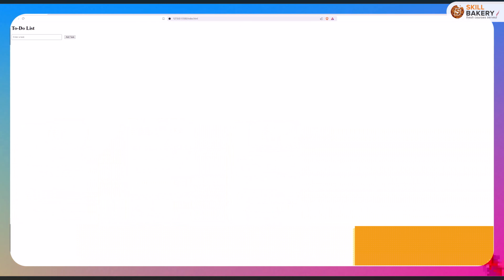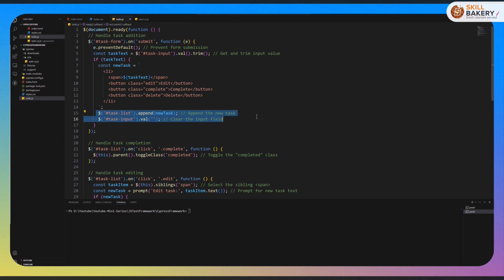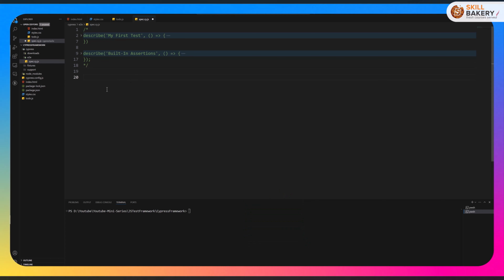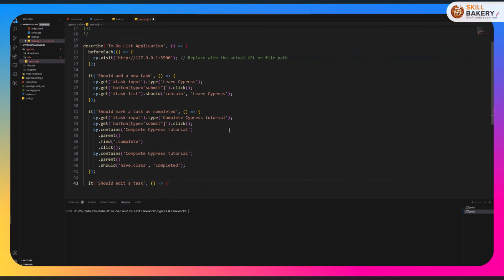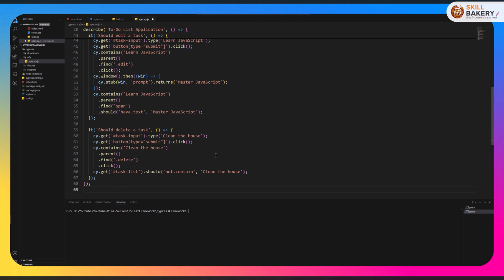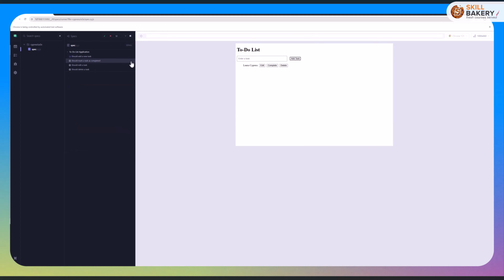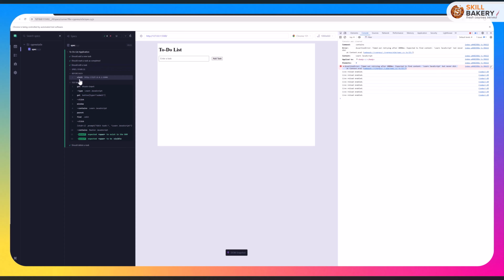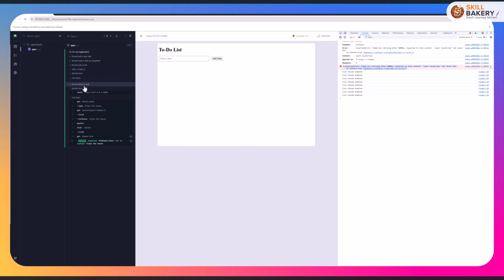Web Developers : 3-Master Cypress: Editing Tasks in a Dynamic To-Do App with Advanced Test Cases! 🚀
🚀 Unlock the Full Potential of Cypress! 🚀
In this tutorial, learn how to test and automate a dynamic To-Do List app using Cypress. Watch as we handle editing tasks efficiently with window.prompt stubbing, ensuring our test cases are robust and reliable. This video is perfect for beginners and advanced testers aiming to master Cypress for modern web applications.

What You'll Learn:
✅ Setting up Cypress for a dynamic app
✅ Handling window.prompt using stubbing
✅ Writing test cases for editing tasks
✅ Debugging common test failures
✅ Building confidence in your testing workflows

🛠️ Code Used in the Video:
To-Do List app with jQuery and Cypress integration.

💡 Why This Matters:
Automating repetitive tasks like editing or verifying functionalities ensures you ship bug-free apps faster and with confidence.